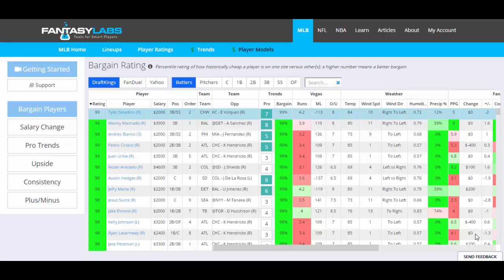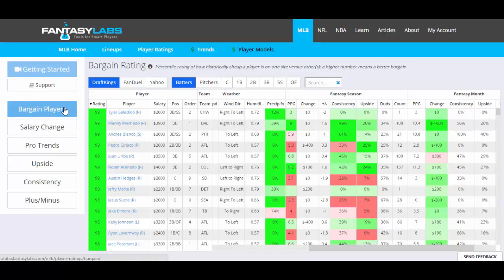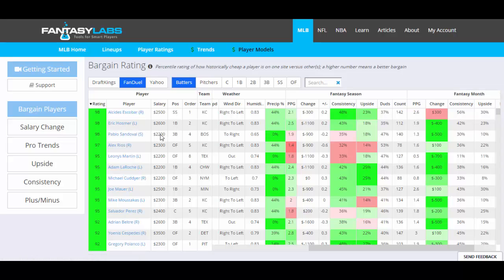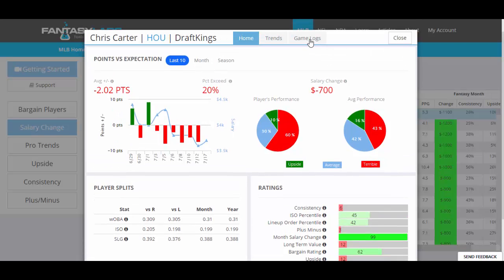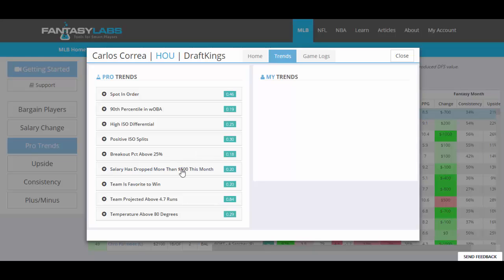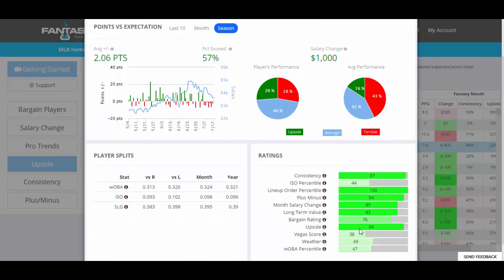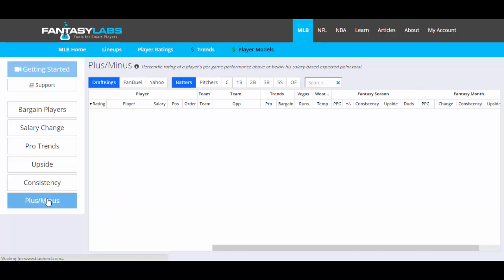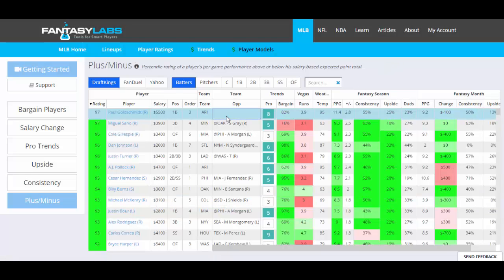FantasyLabs Tutorials - MLB - Player Models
Learn how to use the Fantasy Labs daily fantasy sports tools. Watch this how-to guide on MLB Player Models tool.